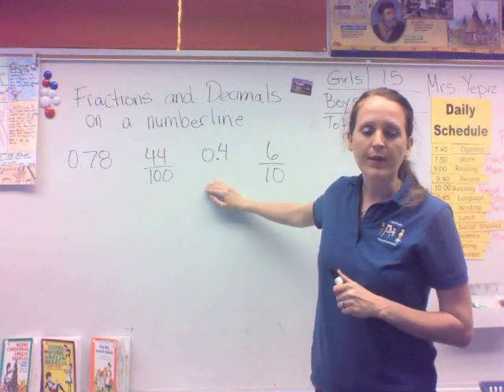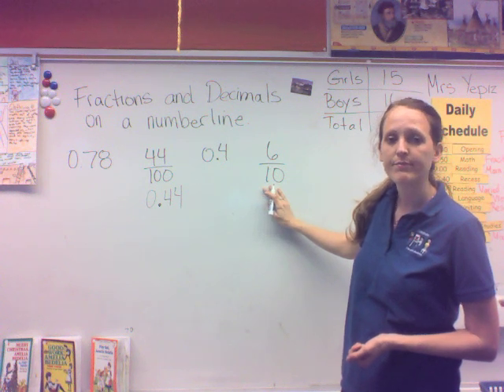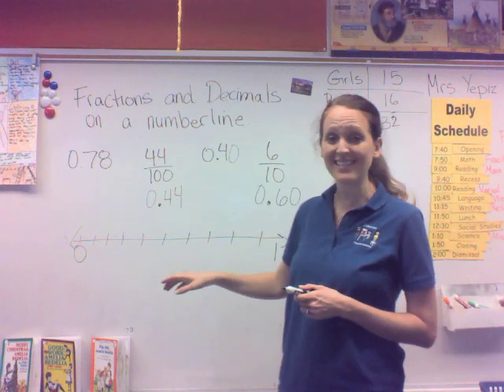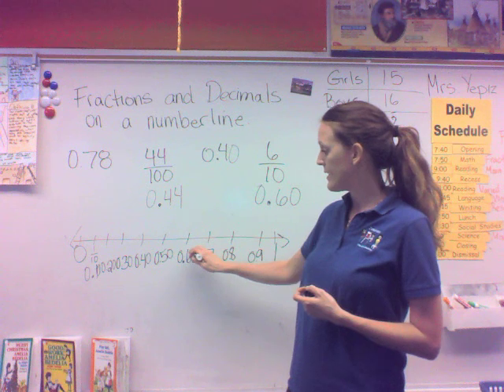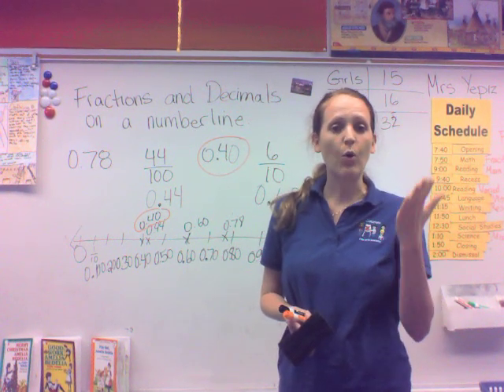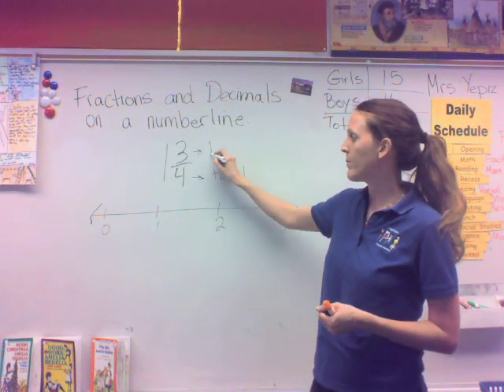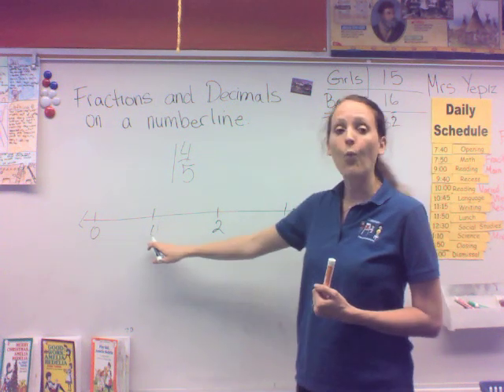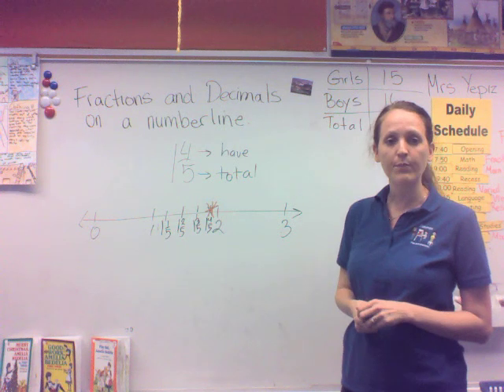Mrs. Yepiz Fractions and Decimals on the Number Line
How to put fractions and decimals on the number line.